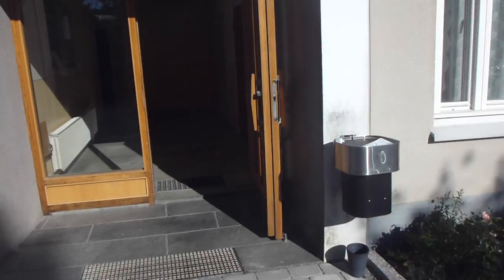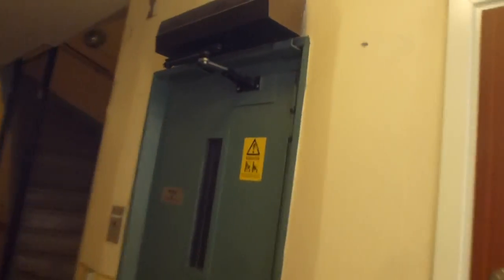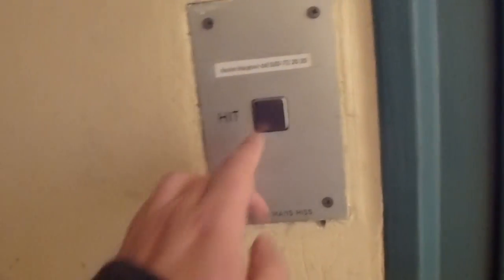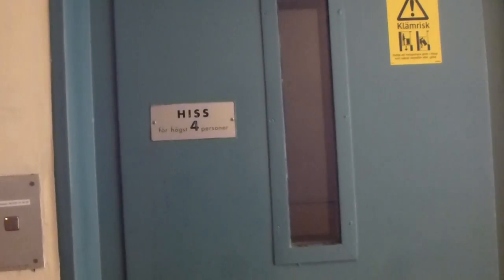Old Ekmans Hiss mod Traction elevator @ Kävingeringen 25, Danderyd